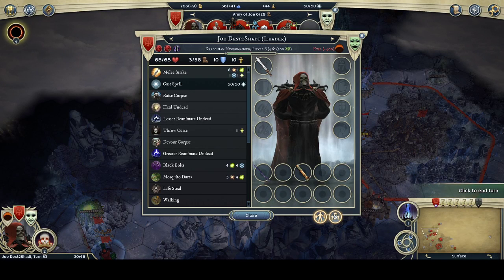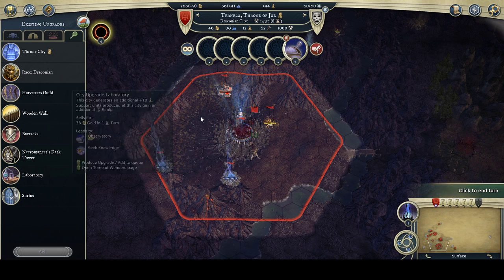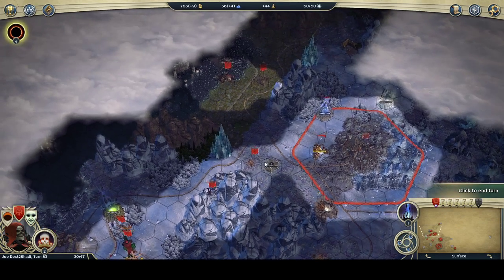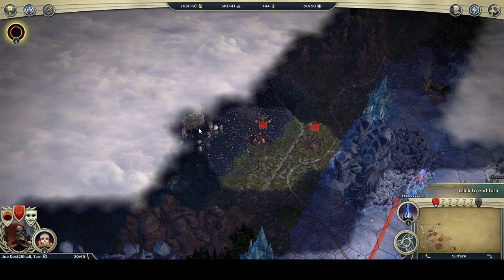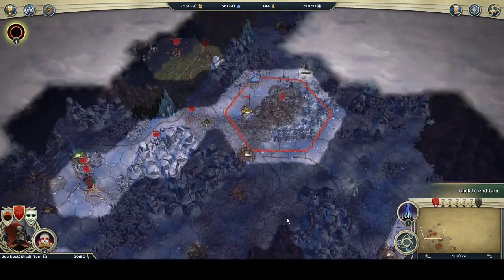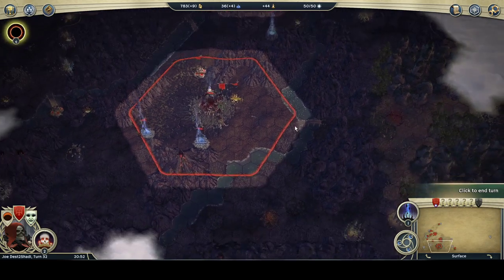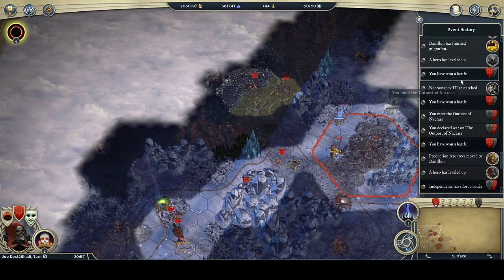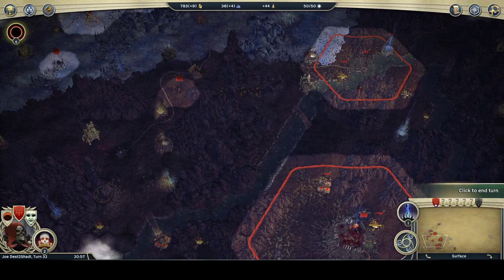AOW3 20 Turn Head Start Challenge, Necromancer v 5 Emperor AIs (Ep5)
In this video series, I demonstrate how to use Draconian Necromancer to beat a team of 5 allied Emperor-level (hardest difficulty) AI opponents with challenging map settings in Age of Wonders III (both expansions enabled: Golden Realms and Eternal Lords). The unique twist on this series is that I give my enemies a **20 turn head start** (see below for details).

My specializations are Shadowborn Adept, Destruction Adept, and Destruction Master.

Here is a link to the introduction and setup episode where I show what settings were enabled so you can replicate this:

The rest of the videos in this series will typically cover about 3 turns worth of gameplay per video.

My class: Necromancer
My race: Draconian

My specializations: Shadowborn Adept, Destruction Adept, Destruction Master

o Self-imposed game restrictions included:

1. I will sit in my base with my starting army, 1 leader, and 1 hero (recruited) and not move from their starting spots until turn 20, to give AI’s a head start.  Game requires research to happen, so I will select new research when required.  Will not build anything in city (will leave on producing merchandise the whole time).  If attacked, I will do my best to defend myself in battle.  No summoning while waiting. Race governance level ups accepted since can’t go to next turn without it.
2. I will never accept the surrender of an AI to force me to hunt down and kill the capital and leader of each AI, depriving me of the free hero and units and city that are given when an AI surrenders to you.

Here are the map settings I used:
o Random Map
o Difficulty: Emperor
o Map Size: Large (the larger the map, the stronger the AI can snowball)
o Map Type: Land (AI has an easier time navigating land maps; harder for single human player to defend against multiple AI when there are many more choke points)
o Surface and underground enabled
o 6 total players: human player (team 1) and 5 Emperor AI opponents (all on team 2)
o Starting Units: Weak (increases challenge for human player)
o Starting Distance: Far (allows AI more time to snowball before you can start to take them out and prevents human from rushing AI)
o Roaming units: Few (fewer roaming monsters helps AI)
o Cities: Many (allows the AI to capture many independent cities to help
o Random Map
o Difficulty: Emperor
o Starting Distance: Far (allows AI more time to snowball before you can start to take them out and prevents human from rushing AI) – but Joe make sure I start in corner to allow the enemy to have enough room
o Cities: Many (allows the AI to capture many independent cities to help them snowball)
o Treasures + Treasure structures: Few (particularly harder for the human player)
o All Heroes have resurgence: Never
o Defender strengths: Normal (AI has hard time with Strong or Very Strong defenders and Normal helps them snowball to the maximum extent)
o Number of Heroes: 10 (but I will decline all hero offers after the first necromancer; I can ghoul course enemy heroes however).
o Max Hero Level: reduced to 15 (increases challenge for 1 human player with only 1 leader and 1 hero capped at 15 versus 5 AI’s with many heroes)
o Settlers/City Founding: toggled off (to prevent city settling, which humans are skilled at and AI are not good at, so we need to remove that human advantage to increase difficulty)
o All other settings set to default/normal
o Customize Leader including AI: helps ensure a balanced set of opponents who can punish Draconian Necromancer for its weaknesses and has strengths against Necromancer abilities.  For this match, I chose the following race/class combos for the 5 AI. You’ll notice I did not pick Necromancer for any of them since AI has trouble using Necromancer well.  Several of the stock leaders associated with these race/class combinations have fire or holy specializations, which can do significant damage to a Necromancer.
1. Sorcerer Draconian
2. Theocrat High Elf
3. Rogue Tigran (underground)
4. Warlord Orc
5. Dreadnought Dwarf (underground)